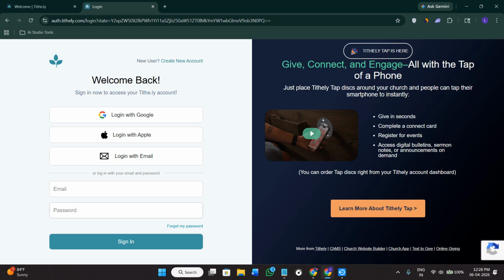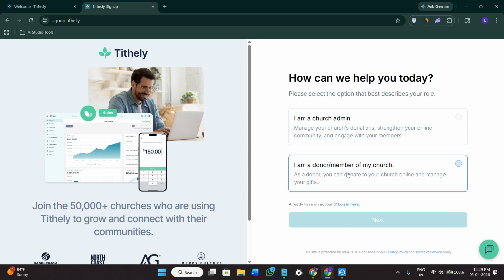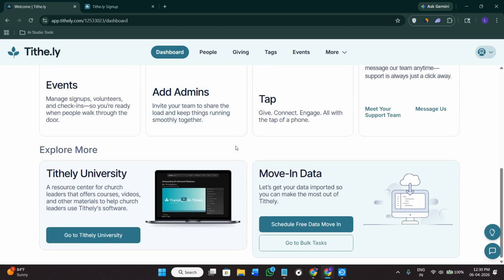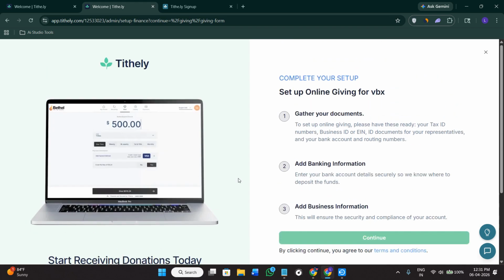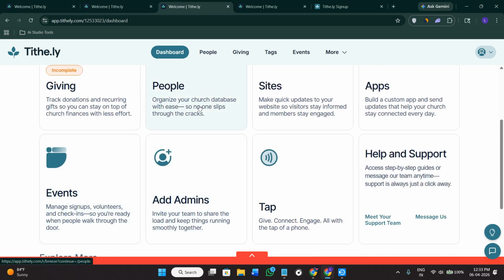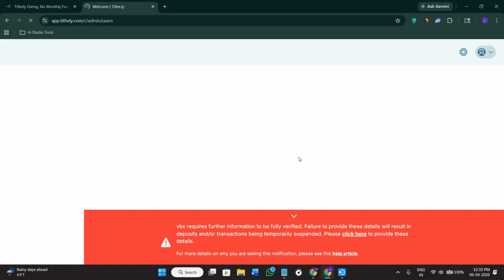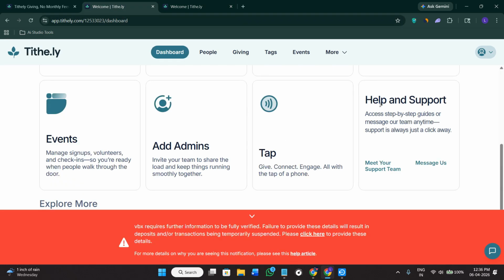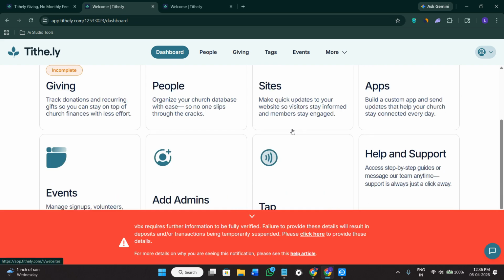How to Use Tithely | Tithely Church App Tutorial, Review & Demo (2026)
In this tutorial we have shown - Learn how to use tithely with this beginner-friendly tutorial. This step-by-step guide covers setup, key features, real examples, and tips to get started quickly. Perfect for beginners looking for an easy how to use tithely walkthrough, demo, and review in 2026.